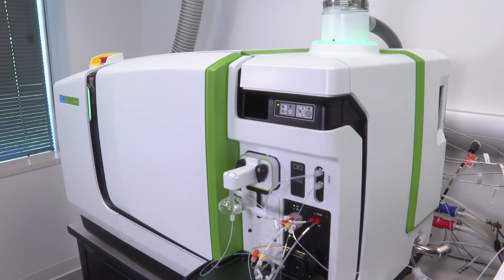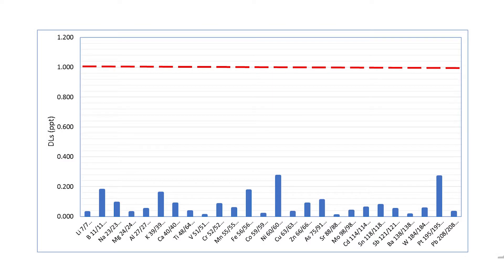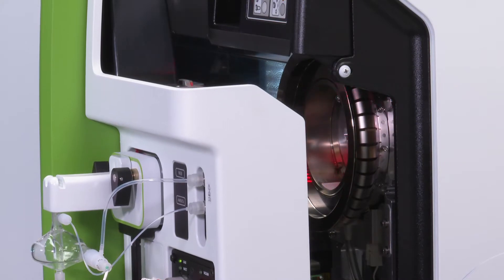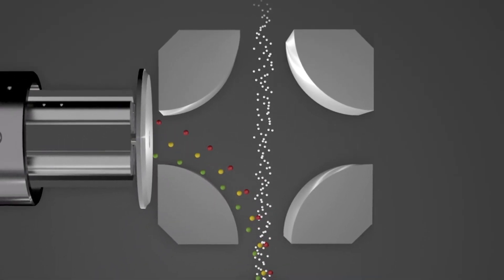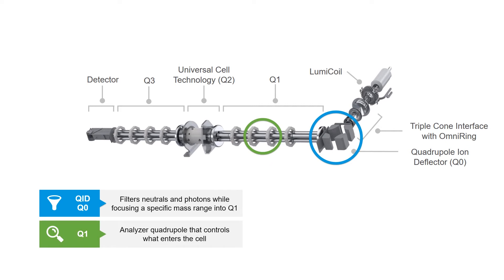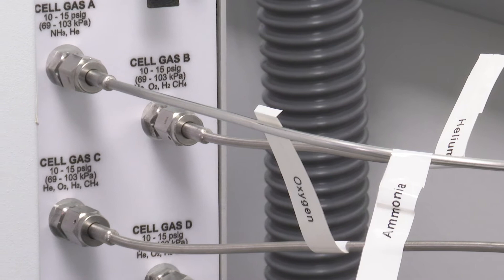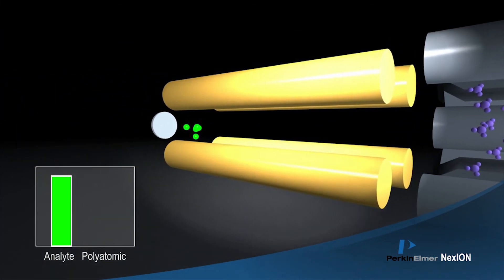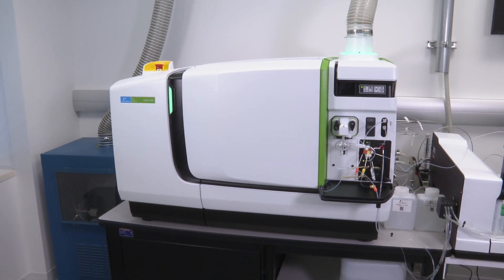NexION 5000 Multi-Quadrupole ICP Mass Spectrometer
The NexION® 5000 multi-quadrupole ICP-MS system – the first in its category to boast four quads – is innovatively designed to meet and exceed the demanding trace-elemental testing requirements of semiconductor, biomonitoring and other applications. It takes ICP-MS performance beyond high-resolution ICP-MS and traditional triple-quad technology to deliver exceptionally low background equivalent concentrations (1 ppt, even in hot plasma) and outstanding detection limits, key to ensuring accurate and repeatable results. The NexION 5000 ICP-MS provides superior interference removal, outstanding background equivalent concentrations (BECs), phenomenal stability, and unmatched matrix tolerance.